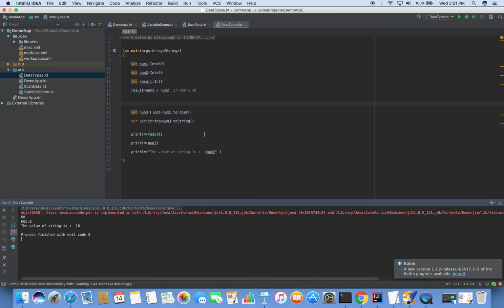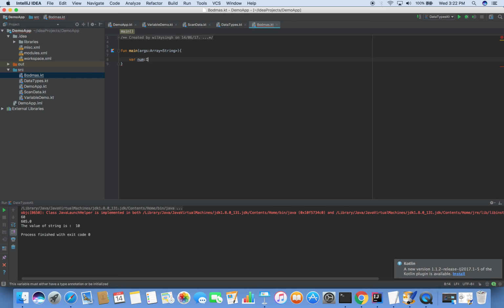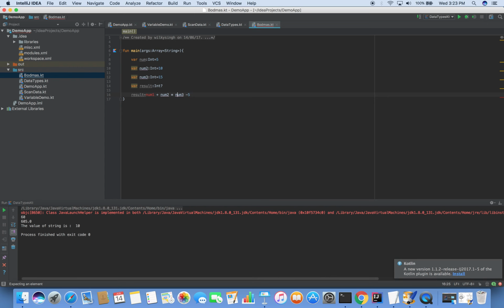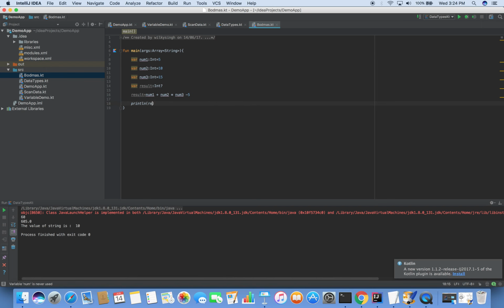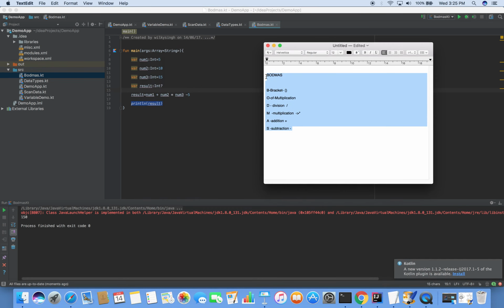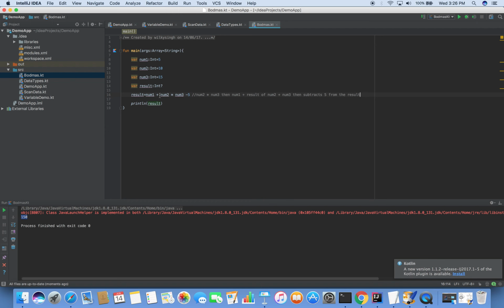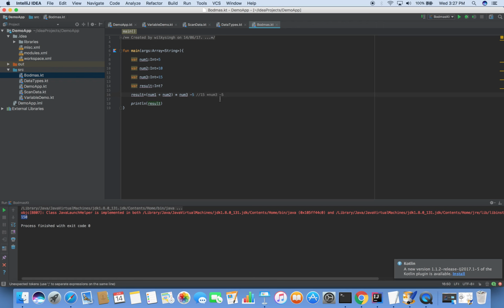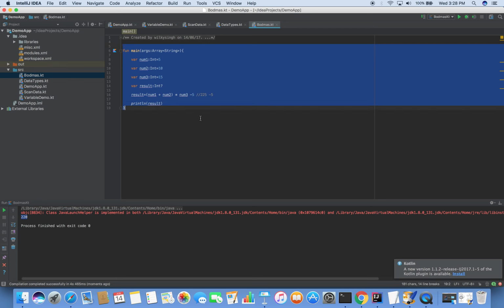kotlin 12 Bodmas priprity